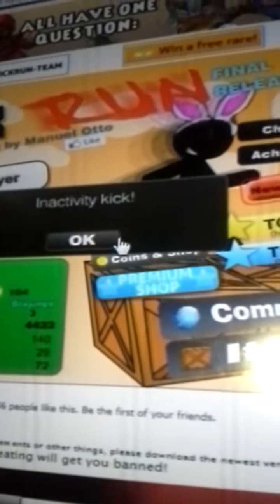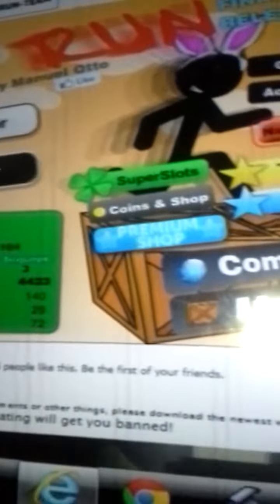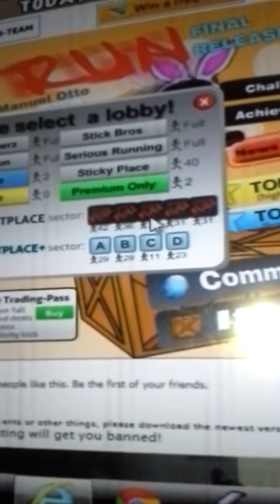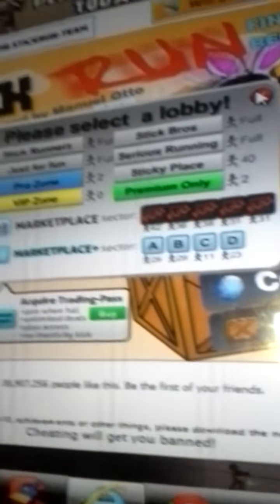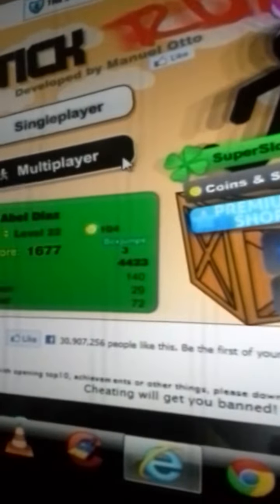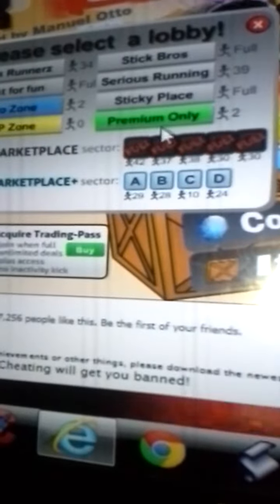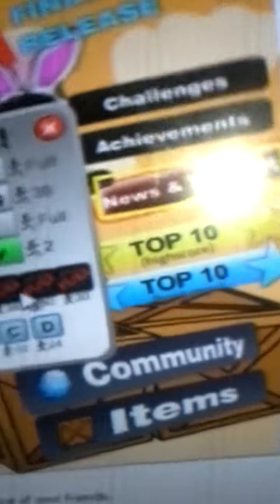(Stick run) how to get into the marketplace (full)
This is how to get in the marketplace when it is full